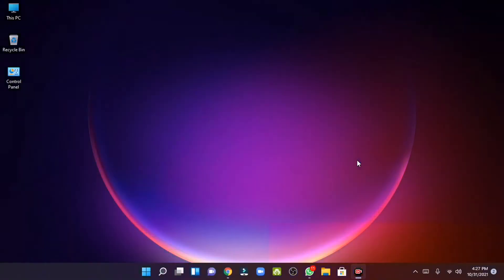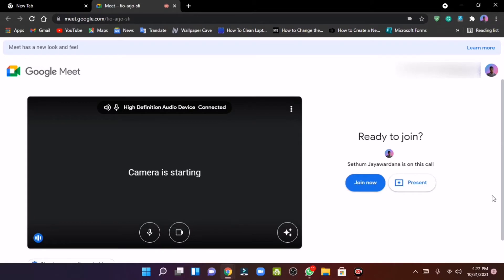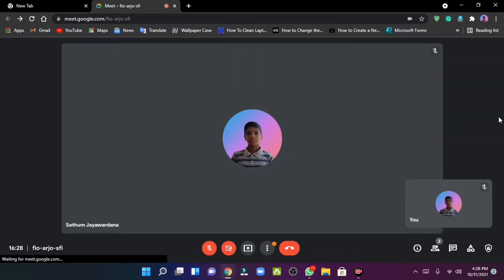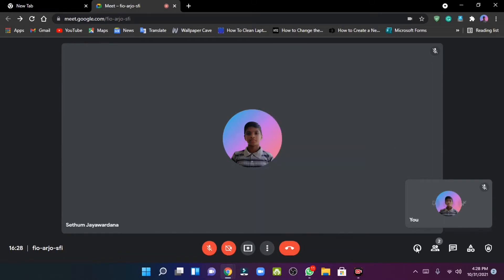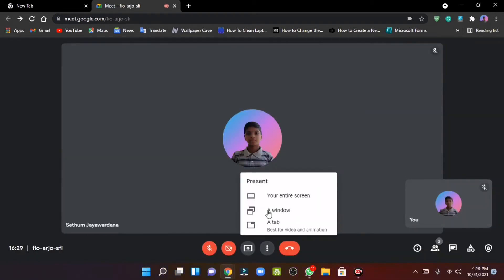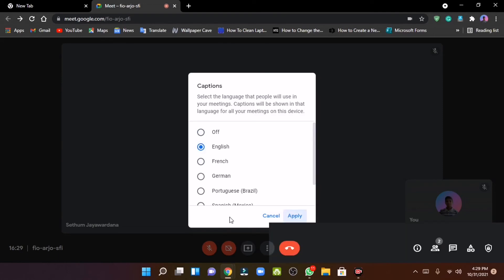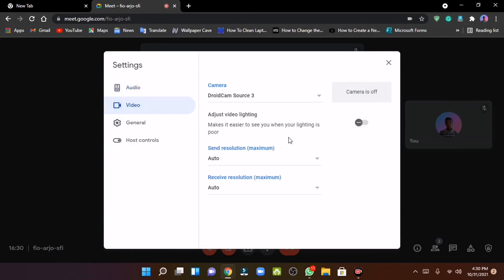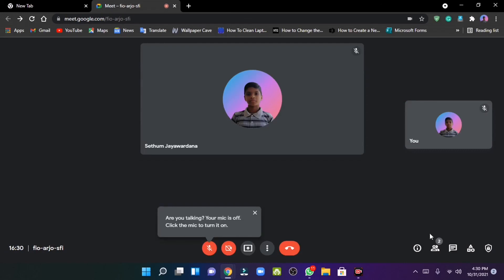Join Google Meeting right up there in sinhala